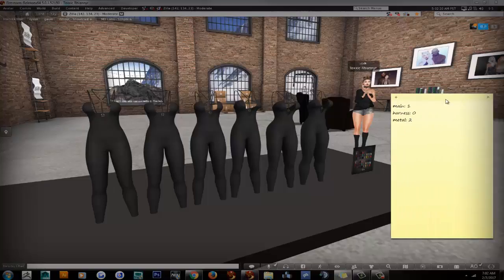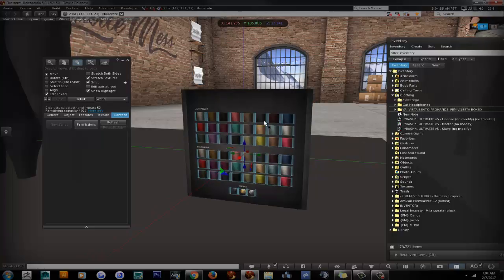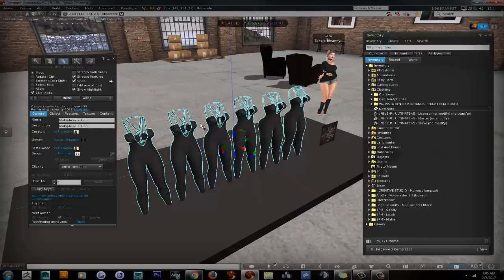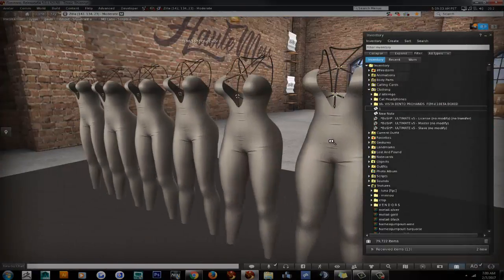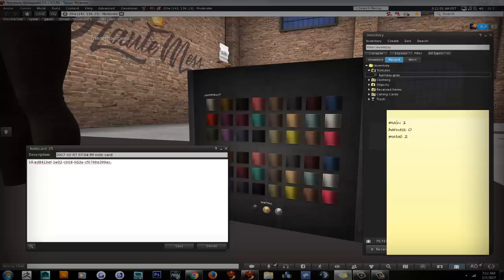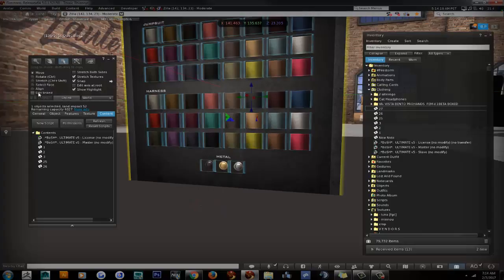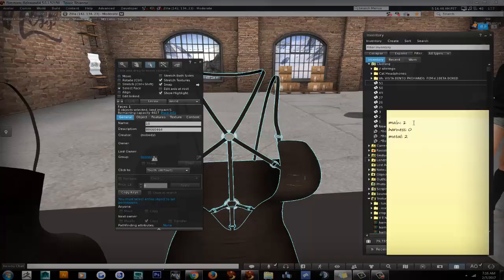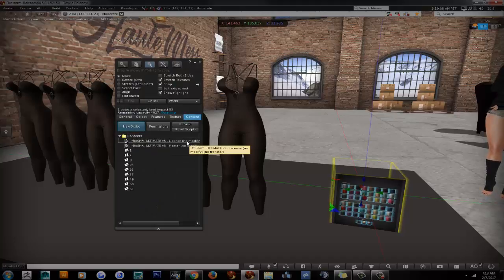SECOND LIFE - BOSH - HUD Pt 6 [MULTI•TEXTURE / BUTTON]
Still receiving IMs about the notecard process to this HUD system, so here is another video, highlighting just that part. Hope it helps :)

Secondlife : Toxxic Rhiannyr.

Script being used.